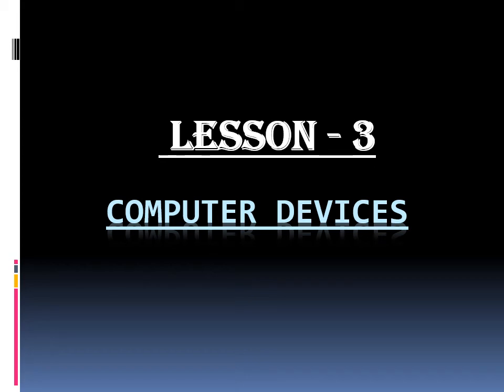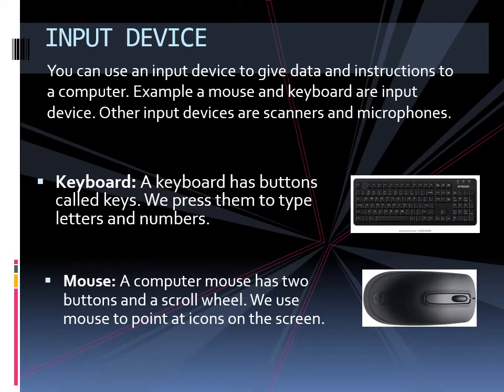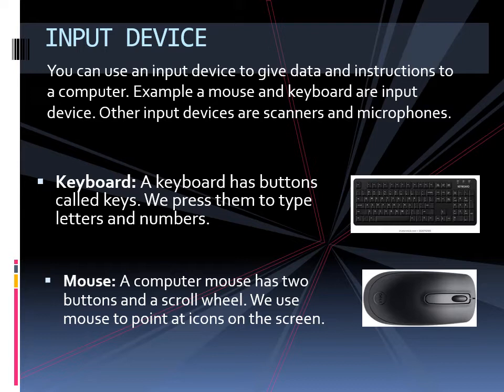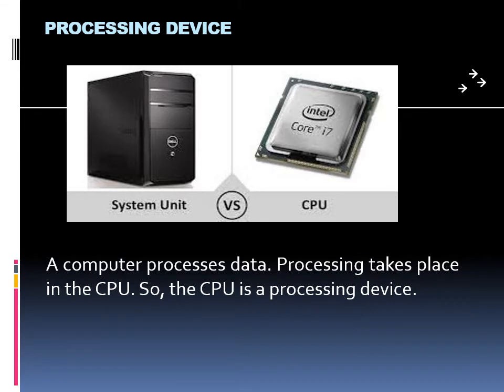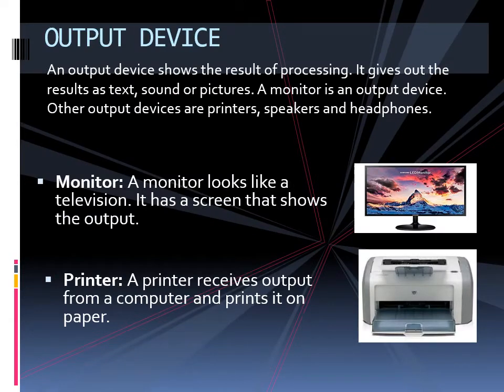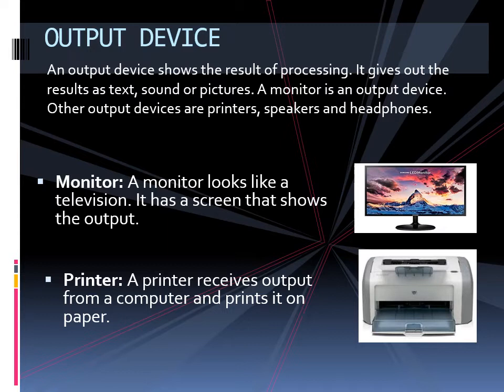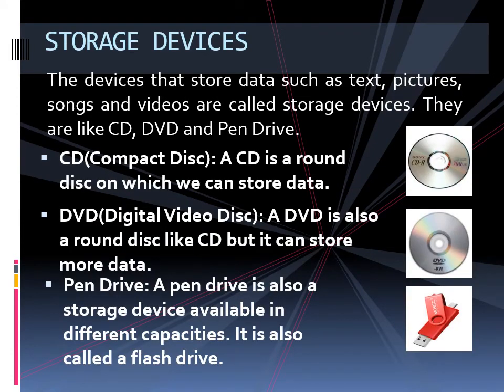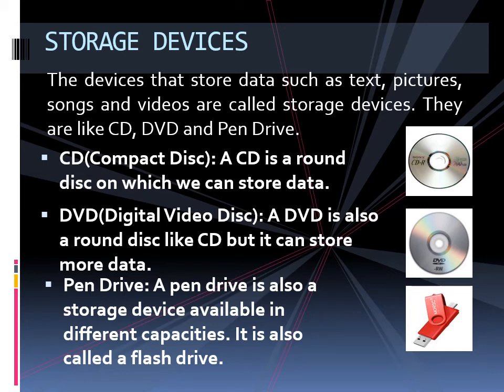Class II- Computer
Lesson 3
Topic: Computer Devices